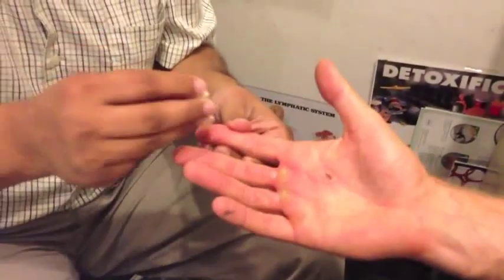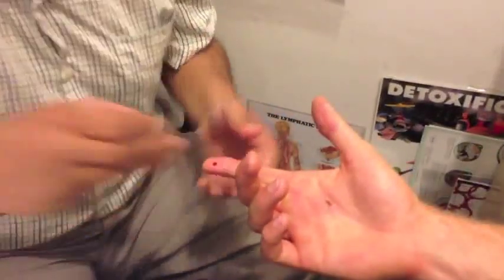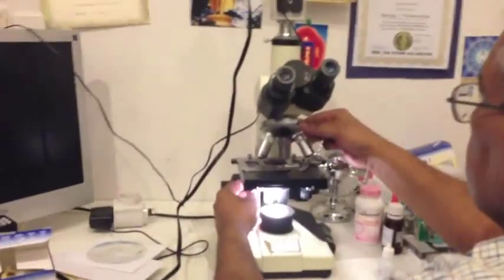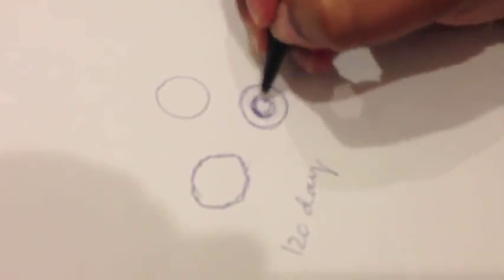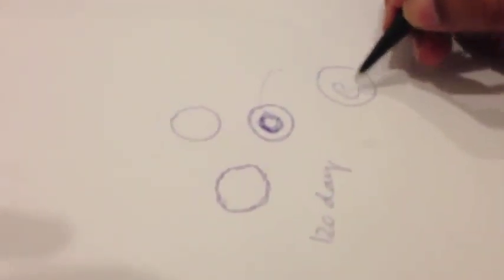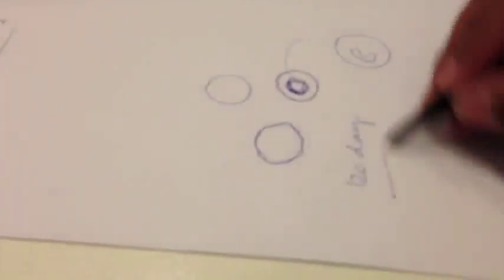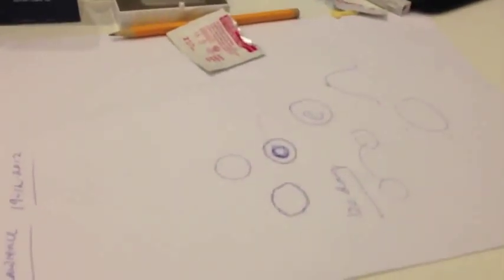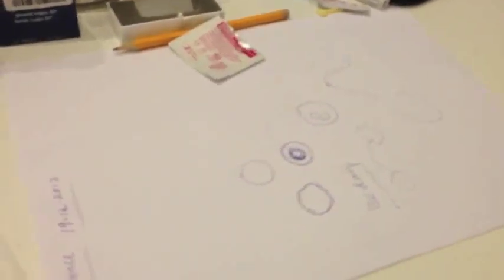Protandim experiment Part 2 - Blood test 90 days after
Another video that shows Protandim to work. In Part 1, this volunteer (Guy Lawrence from 1800nutrition.com) did a blood test that shows the amount of free radicals in his blood. He took a blood test before he actually began taking Protandim and then another blood test 90 days after. Now, in Part 2 he shows that the amount of free radicals in his blood have been greatly reduced by taking Protandim. The results are amazing and the proof is posted on here for you to see. We are all aging and free radicals are attacking us everyday. Take Protandim and slow down the aging process.